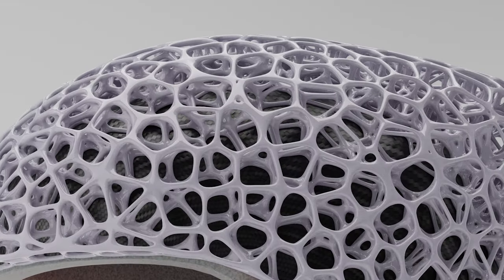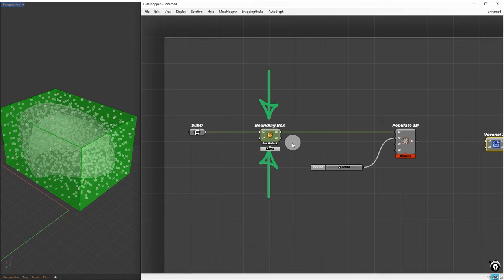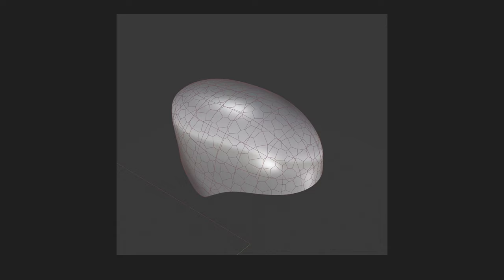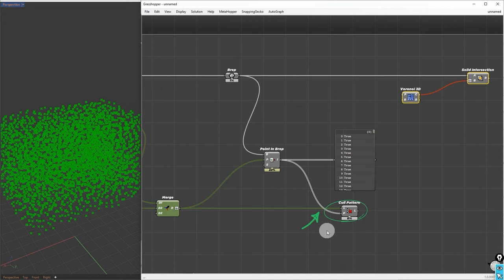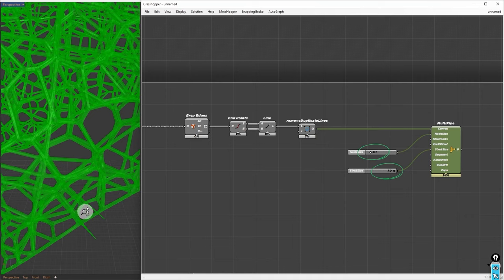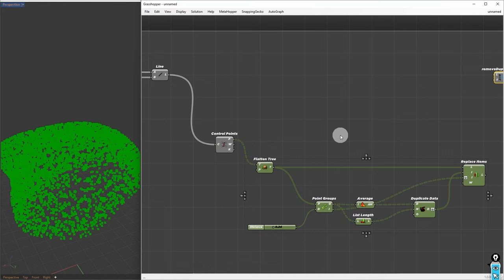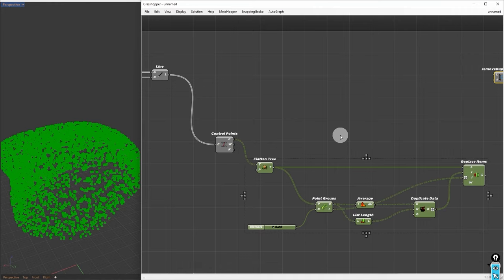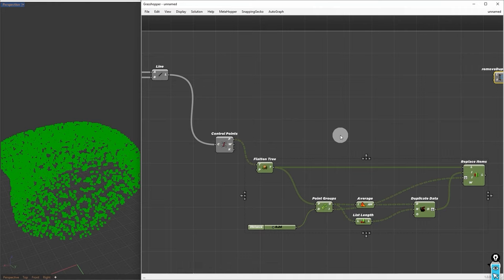How to apply Voronoi lattice structure on any geometry in Grasshopper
In this video we will see how to apply Voronoi lattice structure on any geometry in Grasshopper, Voronoi bicycle helmet designed by yuefeng zhou,zhecheng xu,haiwei

Time Stamps
0:00 Intro
0:21 How to apply cell fracture pattern on Sub-D
3:12 Distribute the cells evenly
4:35 speed Optimization
5:43 Giving thickness
6:59 How to weld Lines based on proximity
9:14 Smoothing connections
10:05 Remove unessary Sub-d Edges
12:17 outro